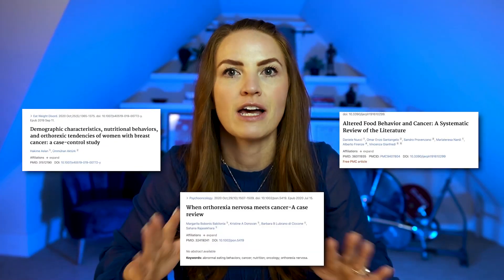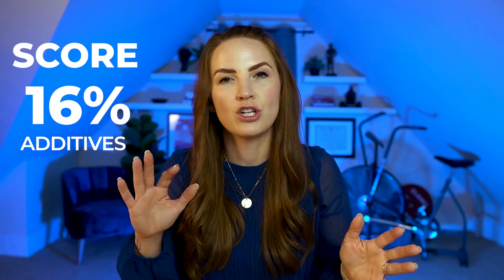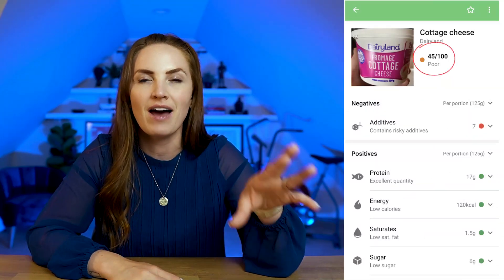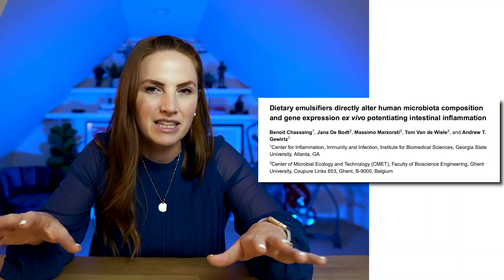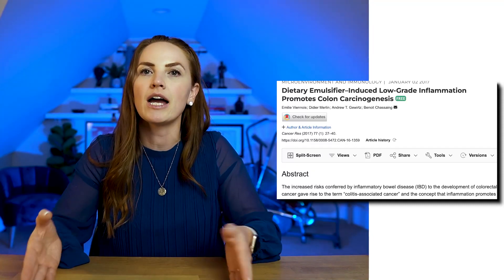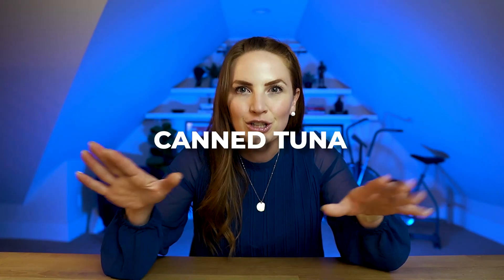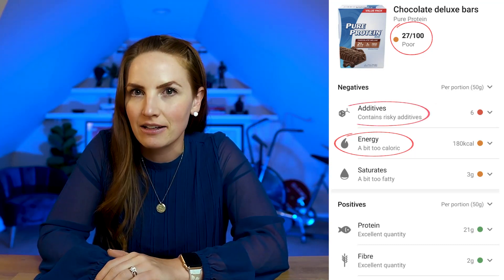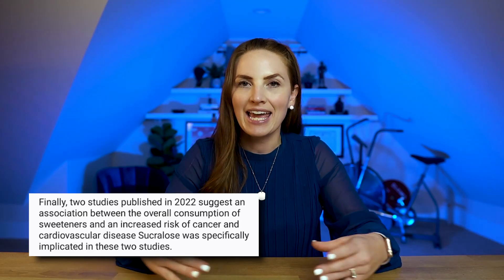Cancer Scientist Reviews YUKA FOOD App (Truth REVEALED)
Get your FREE copy of “15 Cancer Recovery Recipes for Women”

What is safe for you to eat after cancer and what should you avoid?

The YUKA app is one option that many cancer survivors use to navigate food after cancer.  But is it actually causing more harm than good?

Here’s the good, the bad, and the ugly behind the YUKA app!  If you are serious about your health after cancer then you need to watch this!

So let me show you how it’s done.